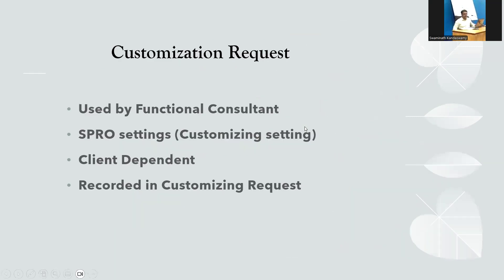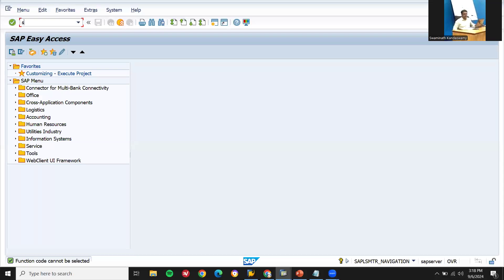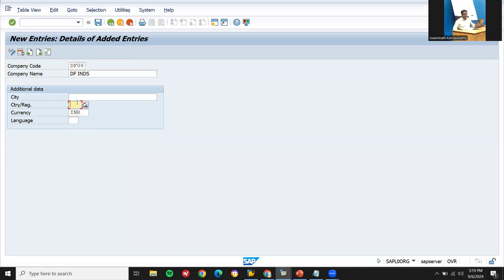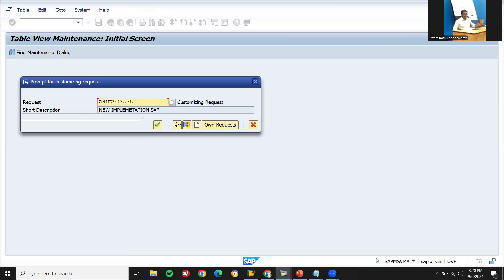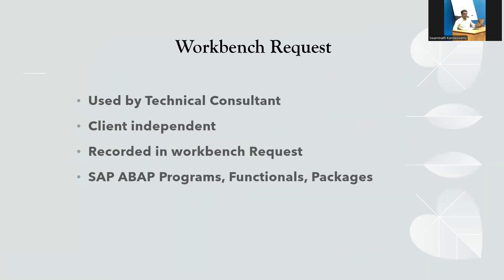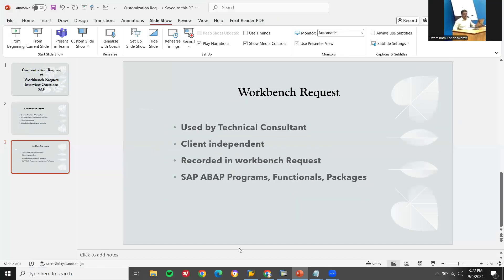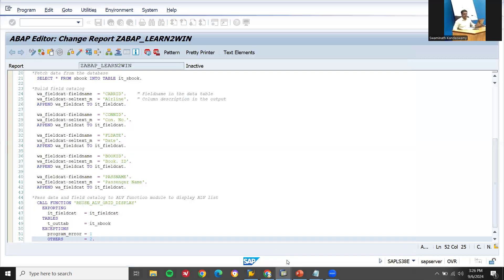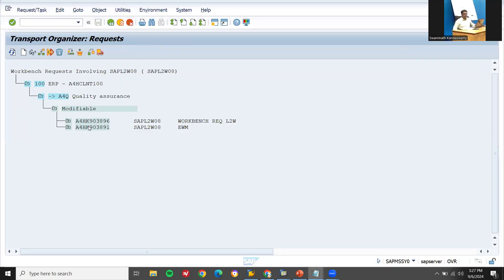customizing request vs workbench request sap | Work bench request vs Customized request sap | abap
TYPE-POOLS: slis.  " SLIS contains all the ALV data types

*& Data Declaration
DATA: it_sbook     TYPE TABLE OF sbook.
DATA: it_fieldcat  TYPE slis_t_fieldcat_alv,
      wa_fieldcat  TYPE slis_fieldcat_alv.
*& START-OF-SELECTION
START-OF-SELECTION.

*Fetch data from the database
  SELECT * FROM sbook INTO TABLE it_sbook.

*Build field catalog
  wa_fieldcat-fieldname  = 'CARRID'.    " Fieldname in the data table
  wa_fieldcat-seltext_m  = 'Airline'.   " Column description in the output
  APPEND wa_fieldcat TO it_fieldcat.

  wa_fieldcat-fieldname  = 'CONNID'.
  wa_fieldcat-seltext_m  = 'Con. No.'.

  wa_fieldcat-fieldname  = 'FLDATE'.
  wa_fieldcat-seltext_m  = 'Date'.

  wa_fieldcat-fieldname  = 'BOOKID'.
  wa_fieldcat-seltext_m  = 'Book. ID'.

  wa_fieldcat-fieldname  = 'PASSNAME'.
  wa_fieldcat-seltext_m  = 'Passenger Name'.

*Pass data and field catalog to ALV function module to display ALV list
  CALL FUNCTION 'REUSE_ALV_GRID_DISPLAY'
    EXPORTING
      it_fieldcat   = it_fieldcat
    TABLES
      t_outtab      = it_sbook
    EXCEPTIONS
      program_error = 1
      OTHERS        = 2.

learn2win sap
learntowin sap